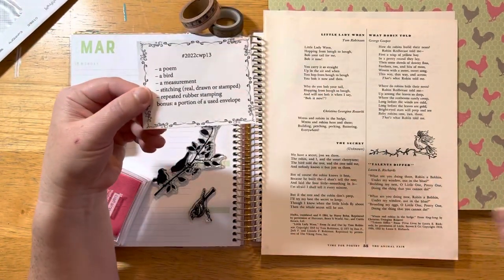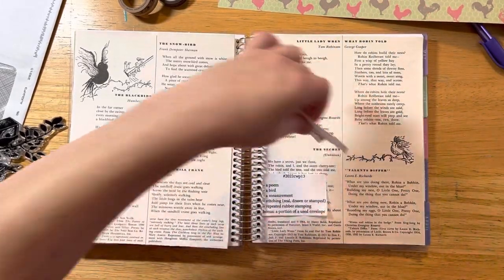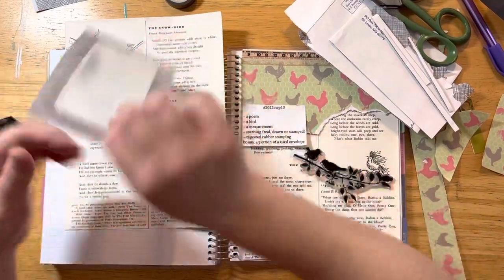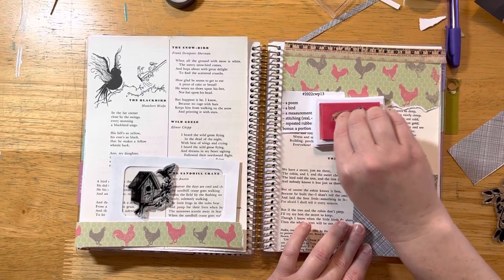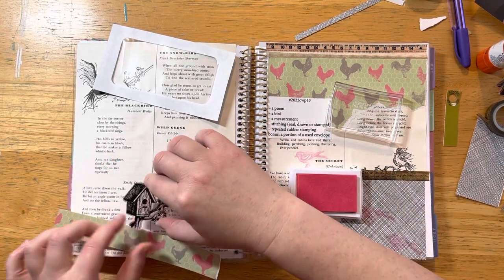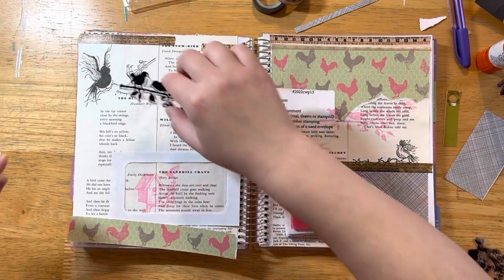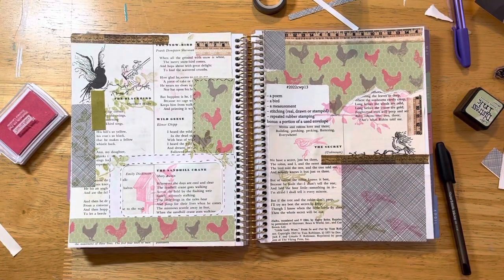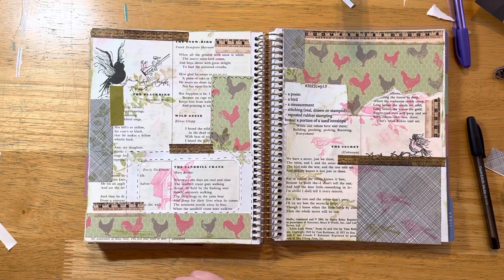2022cwp13 : Week 13 : Words for the Birds Collage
Find me on Etsy and Instagram

You can find the prompts for sale here:
Margarete Miller